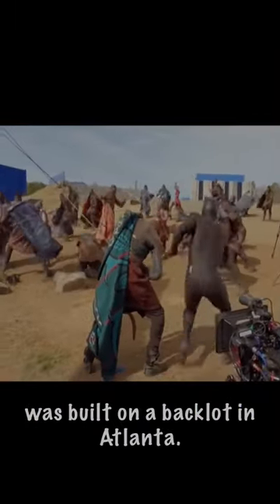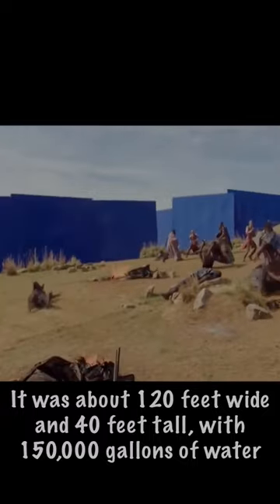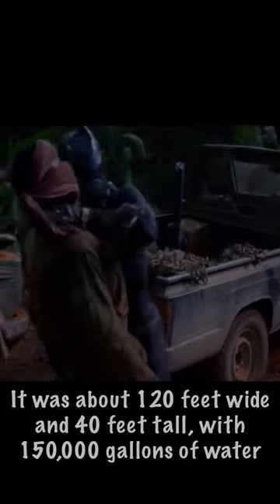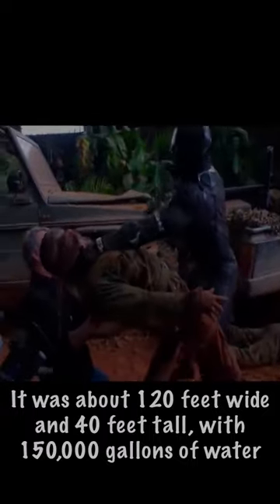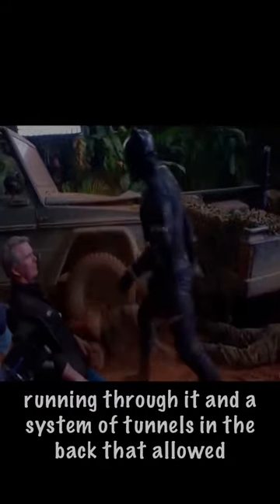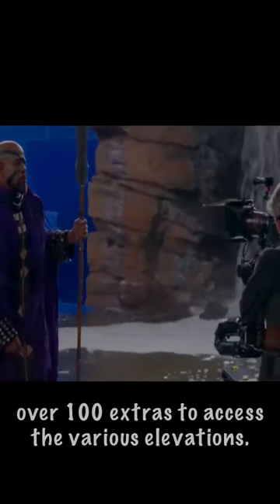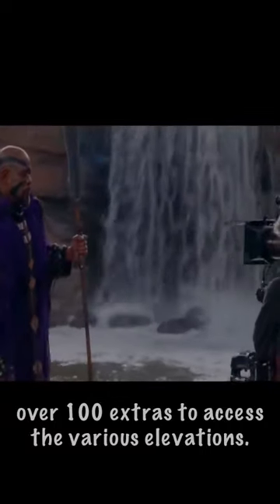Did You Know This About The Making Of Black Panther?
If you enjoyed this video and have any suggestions on how I can improve then let me know. I greatly appreciate it.